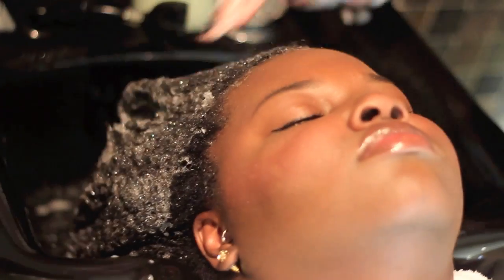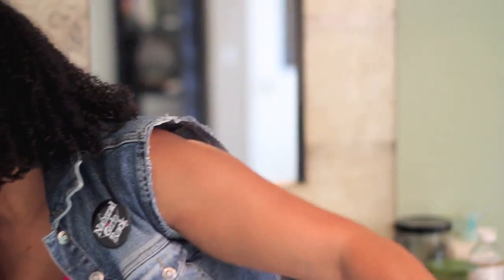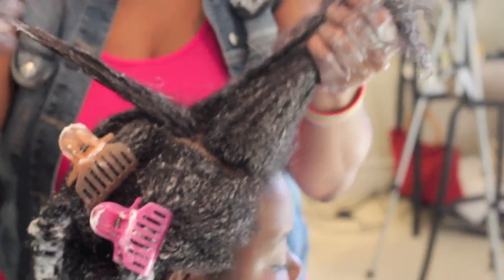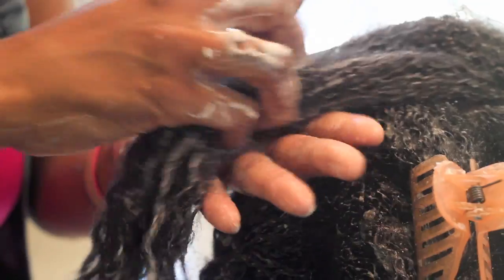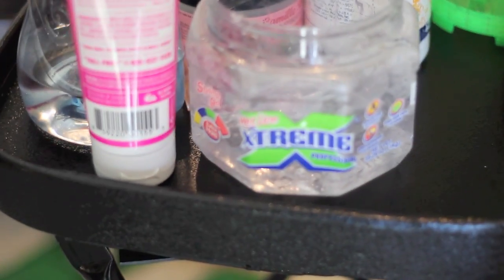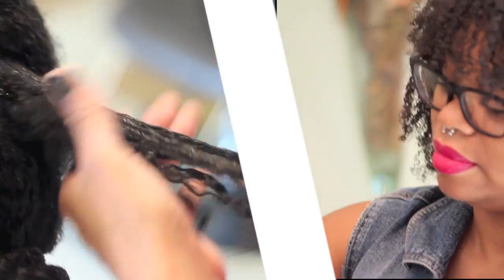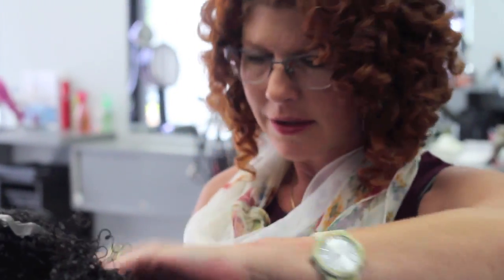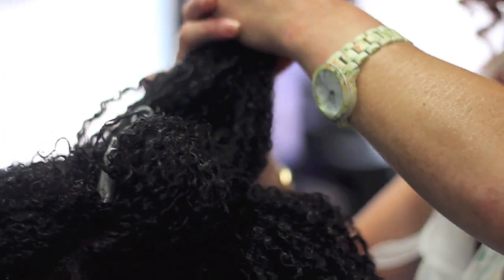The Salon Experience - The Wash & Go Perfected | Episode 1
Welcome to The Salon Experience!
The series will highlight salons in the Metro-Detroit area (and a couple other cities) that knows how to style, cut and color curly and kinky hair!

Salon Information:
Textures By Nefertiti

Stylist: Markquisha St. Clair

Products Used:
Giovani Teat Tree Triple Treat
Creme of Nature Argan Oil Moisturizing Shampoo
Trader Joe's Nourish & Shine Conditioner (OLD FORMULA w/o silicone)
Mane & Tail Leave-In Conditioner
Wetline Extreme Styling Gel
Garnier Fructis Pure Clean Gel
Argan Oil